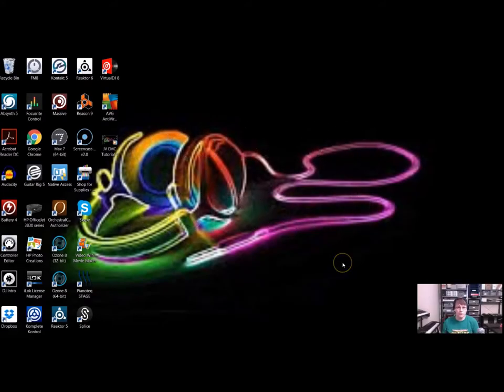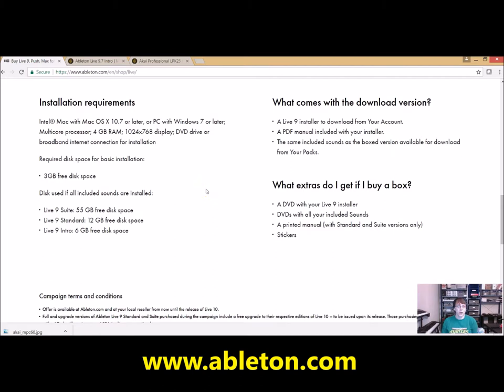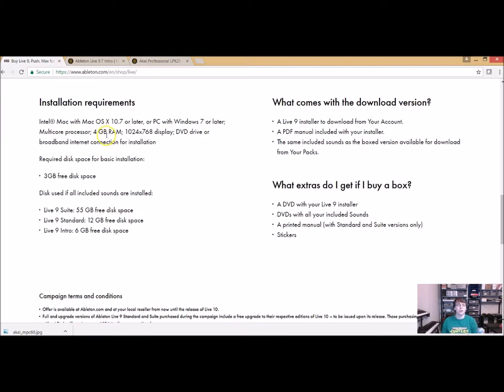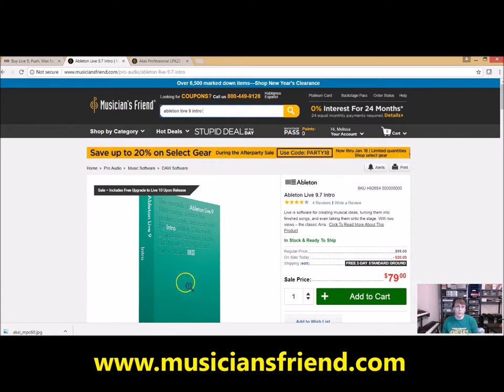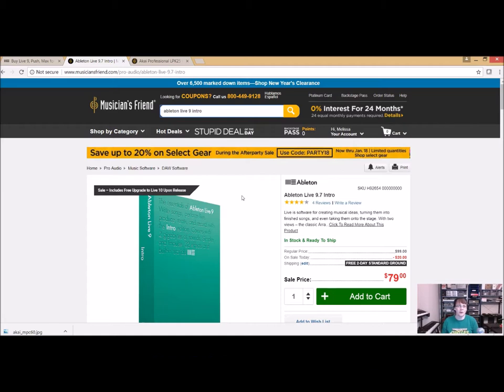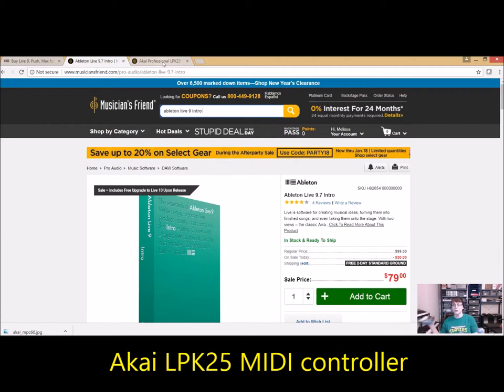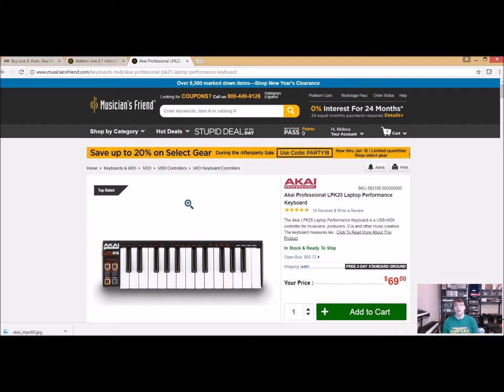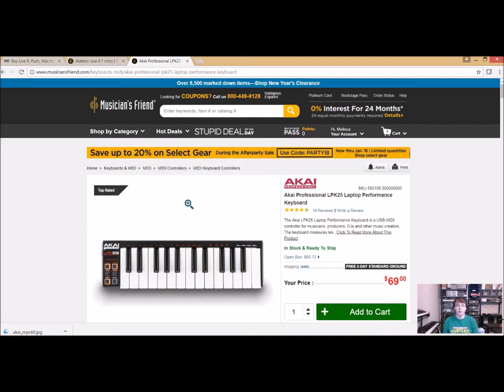Joppa View Electronic Music Club Tutorial 1: Equipment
This video explains what equipment will be used during EMC instruction and how to set-up a beginner's home studio.  Electronic Music Club (EMC) is a before and after school electronic music program held at Joppa View Elementary for any interested 3rd, 4th, and/or 5th grade students.